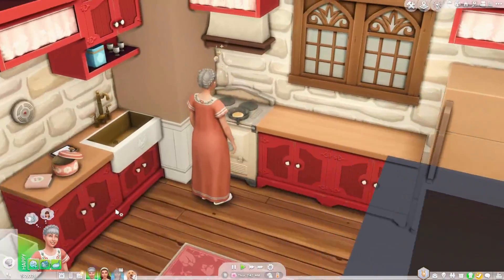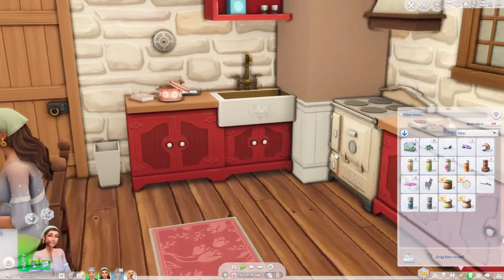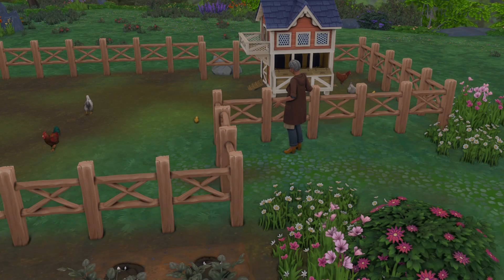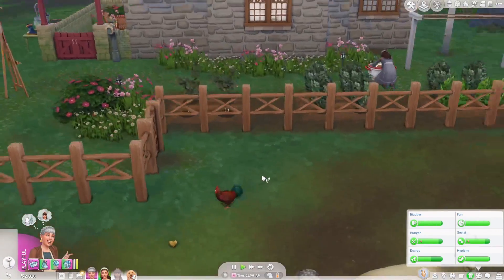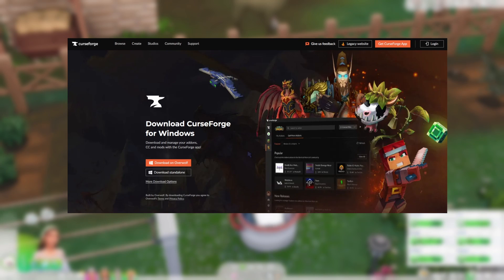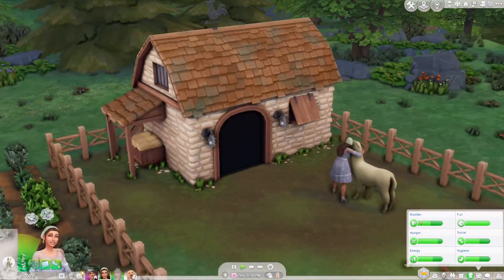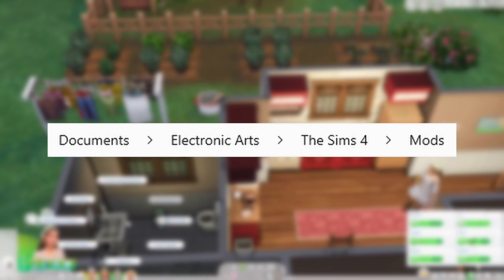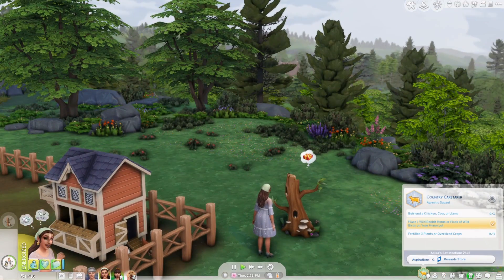EASIEST way to MOD the sims in 2024 | FULL GUIDE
In this video I'm going to show you how to download mods for the sims 4 with different methods to suit anyone. This full guide is perfect for beginners and players who are not using CurseForge yet.

0:00 - intro
0:56 - how does it work
2:16 - disadvantages
4:02 - how to download
4:36 - install mods without the app
5:30 - important info FOR ALL
6:16 - EVEN MORE important info
6:36 - ty for watching :)